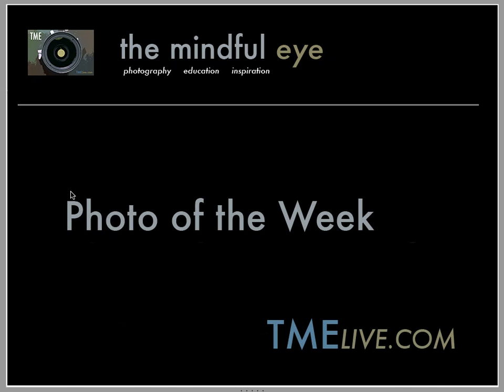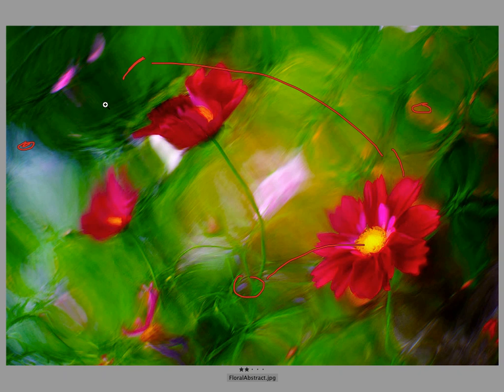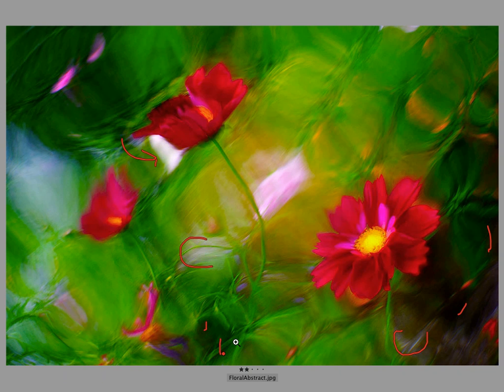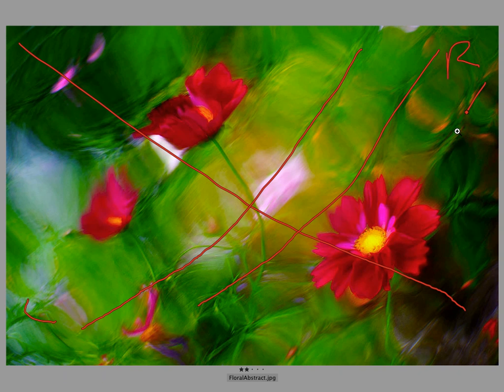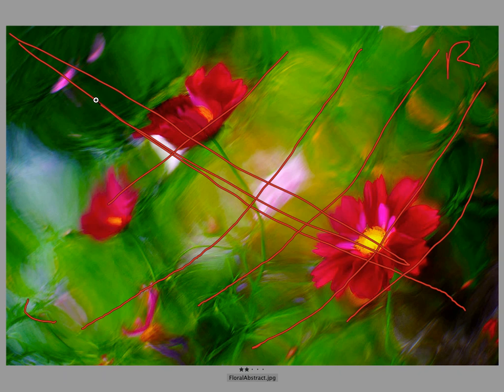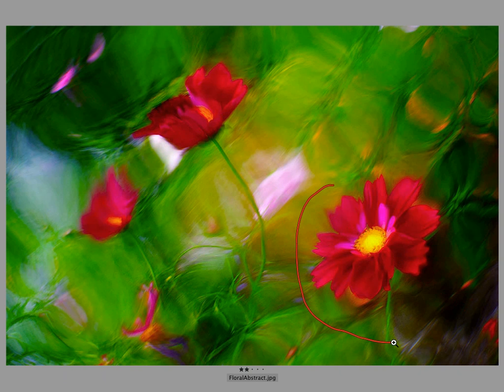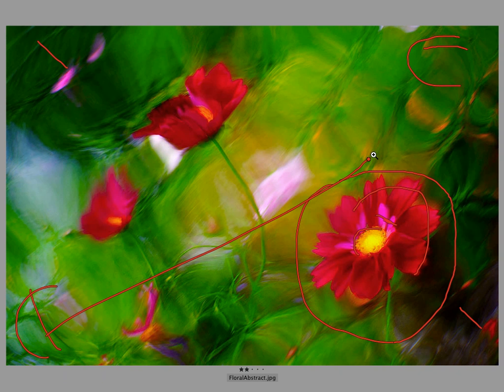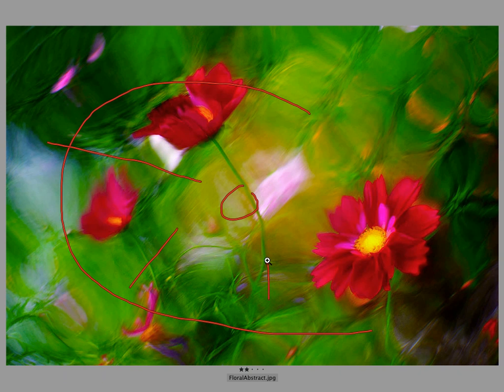The Daily Critique (9/10/10) TMELive.com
In this week's Photo of the Week on the Daily Critique Craig looks at a powerful abstraction of flowers and discusses the following :

-  complimentary color

-  balancing red as a design idea

-  creating a visual sea level and color depth

-  working with abstraction on a continuum

- design potentials of the major diagonals

- Metadata -- Nikon D700,  Lensbaby Composer